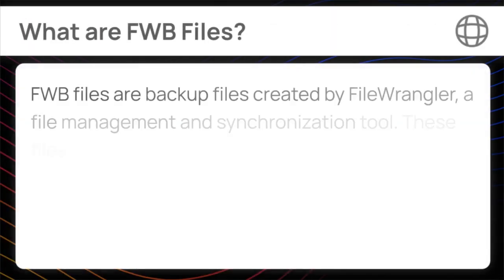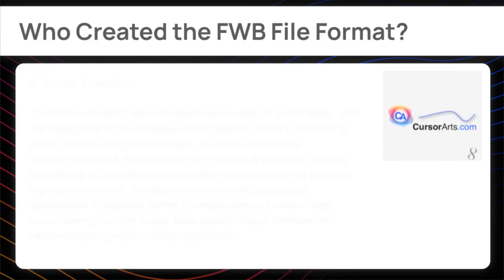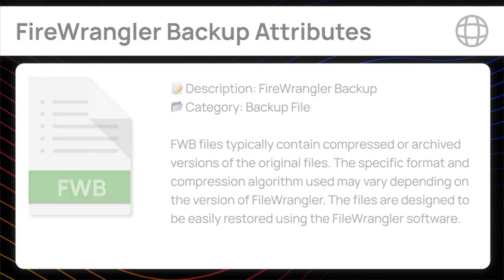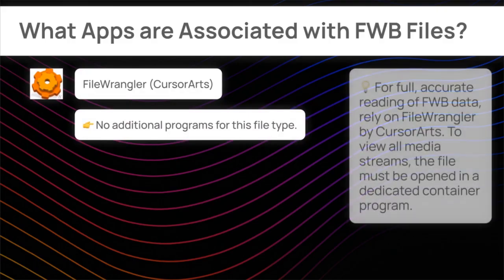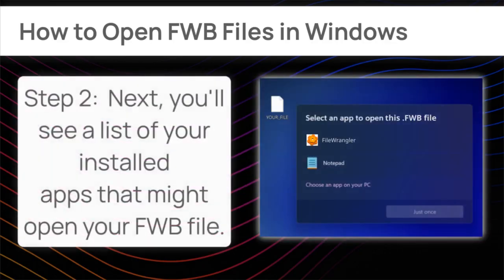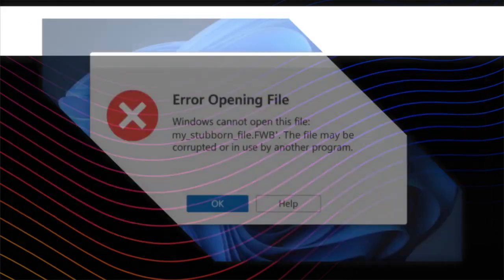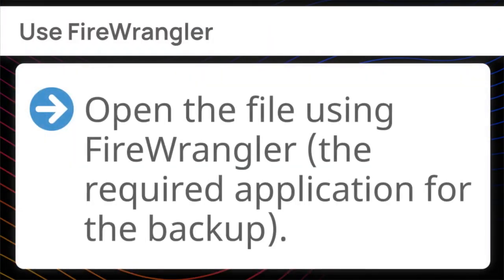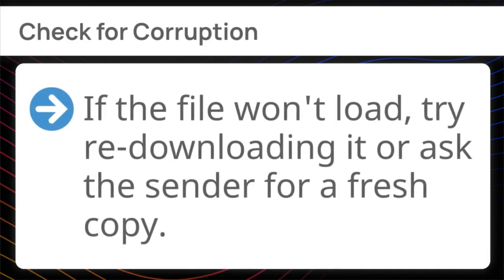How to Open FWB Files (FireWrangler)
Your FireWrangler Backup format won’t open? Many users run into this. In this easy walkthrough, I’ll teach you how to open, view, and resolve problems with any FWB file on Windows — including those your computer can’t read.

FWB files typically contain compressed or archived versions of the original files. The specific format and compression algorithm used may vary depending on the version of FileWrangler. The files are designed to be easily restored using the FileWrangler software.

Get Universal File Viewer (Top Rated): Need a fast solution? File Magic can open FWB files and hundreds of others.

▶ Learn All About FWB Files:

- How to Use Restore Function
- Understand the evolution of the FWB file format
- How to Check for Corruption
- How to Use FireWrangler
- Learn which applications support this FWB format
- Eliminate Windows errors that prevent FWB file access
- Rebuild corrupted FWB file associations
- Find out what type of data the FWB file holds

Timestamps:

00:00 - First Up
00:23 - Understanding FWB Files
00:40 - The Structure of the FWB Format
00:55 - View FWB Files
01:39 - Common FWB Issues